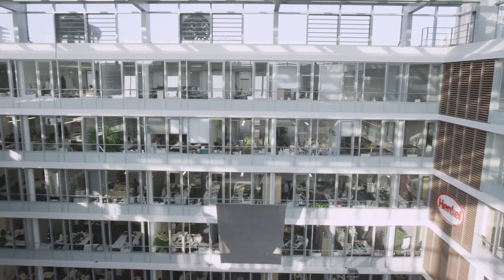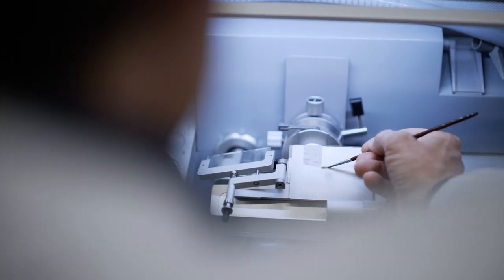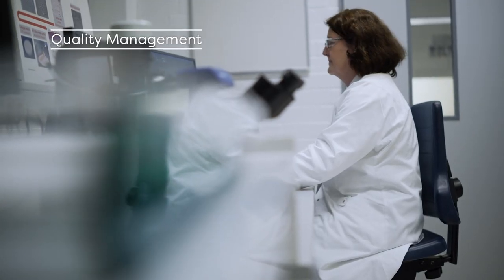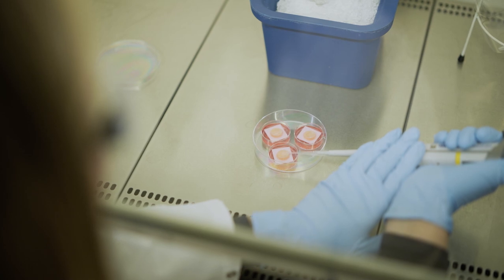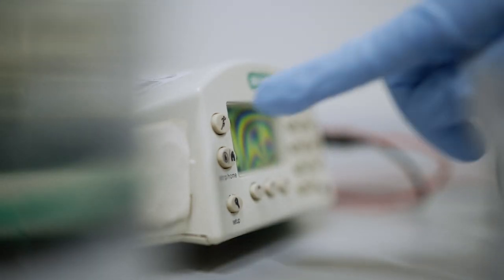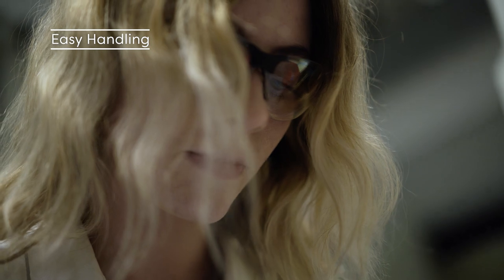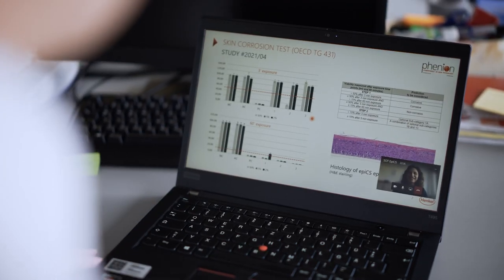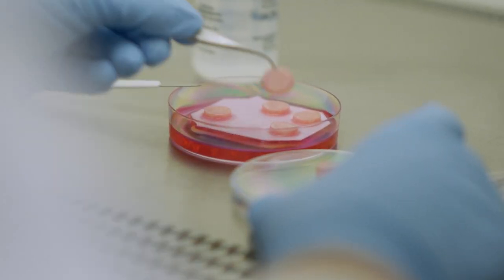Phenion, Henkel AG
Phenion – The Henkel brand for superior human skin models.

Phenion, a brand from Henkel, stands for the development of alternative test methods and offers more than 15 years of expertise in the areas of tissue engineering.

Recognizing that the skin models, initially developed and used exclusively for internal projects such as the efficacy of cosmetic products are superior in predicting chemical effects, Henkel decided in 2017 to grant unlimited access to its technology. Under the brand name Phenion, human skin tissue models are developed, produced and made available.

The broad and continuously growing product portfolio, jointly with the willingness to share scientific achievements, provides tailormade solutions for e.g., toxicology, cosmetic science, dermatology as well as for many areas of basic and applied skin research.